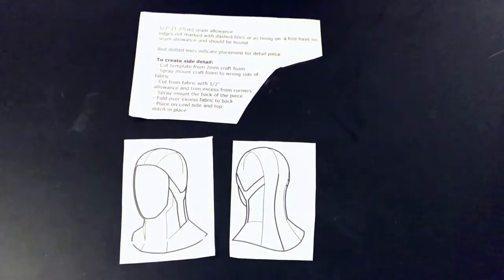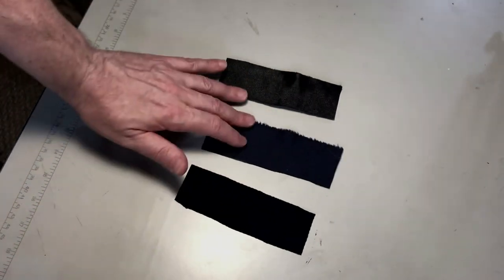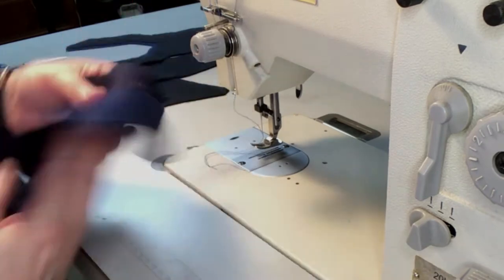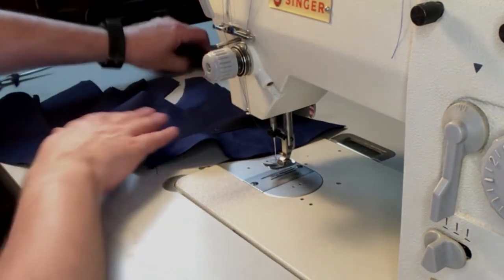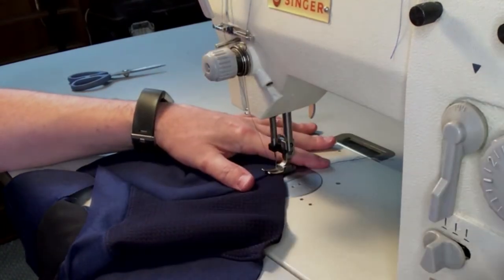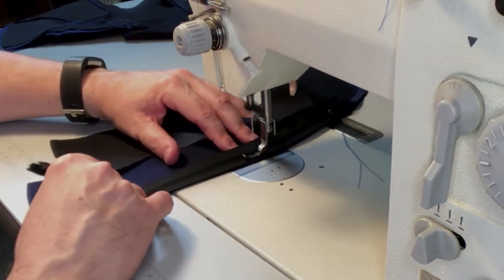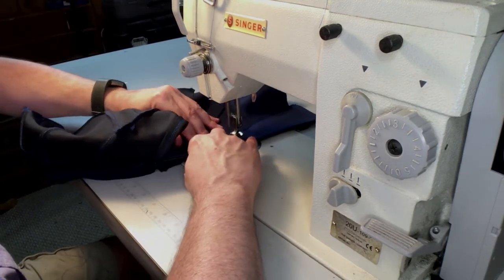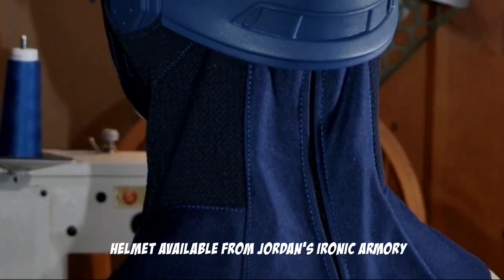Tutorial: Building the Battle of New York Cowl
In this tutorial video, I'll be walking you through constructing the cowl from Cap's BoNY suit. The pattern is currently available on my Etsy shop